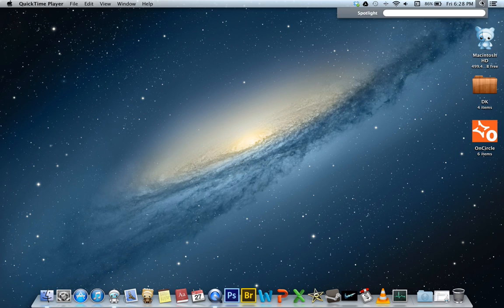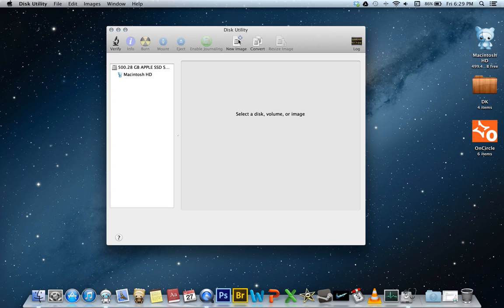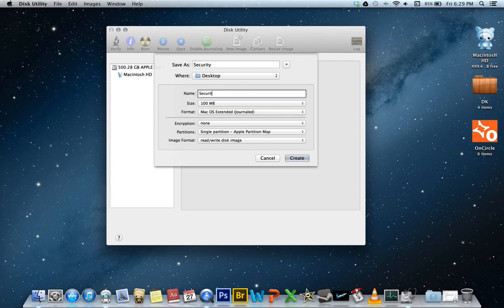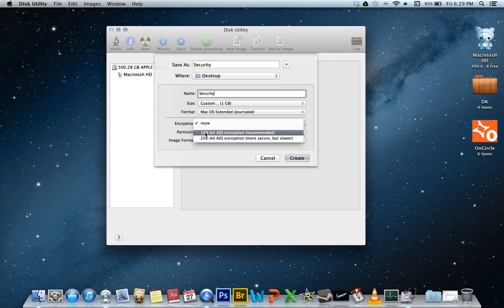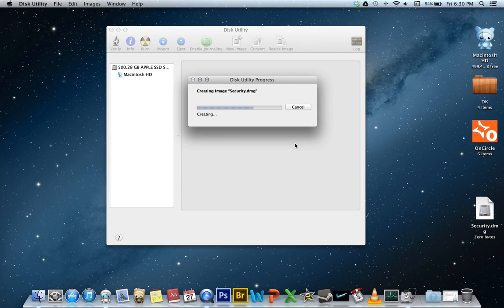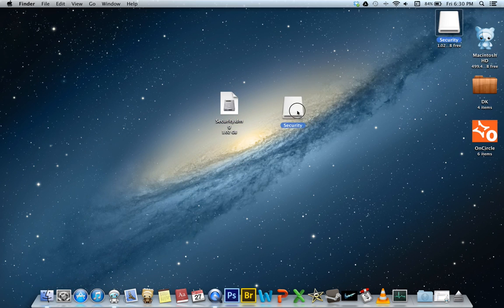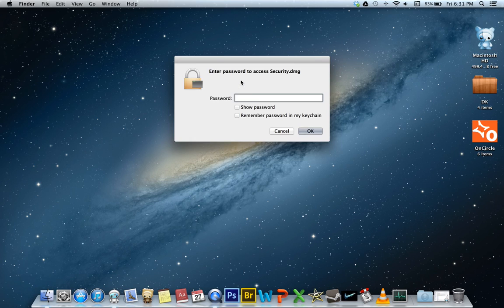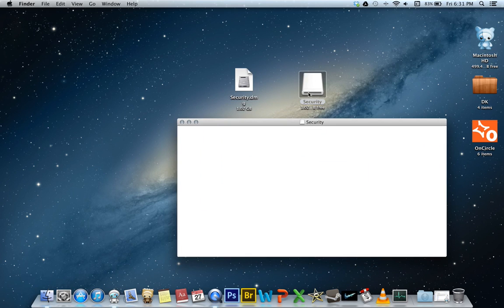How To Make A Locked Folder On A Mac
Learn how to make a locked folder on your mac. In reality, you are creating a disk image, protected by password, that opens a new volume that contains your files. It's an elegant solution.